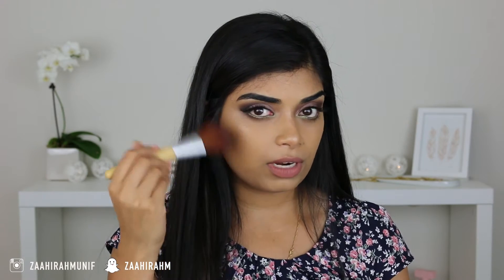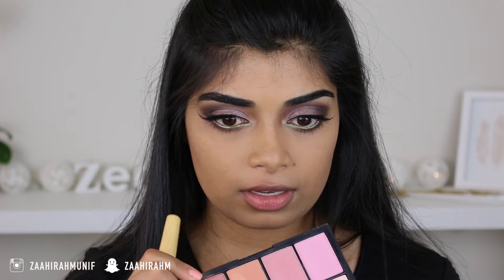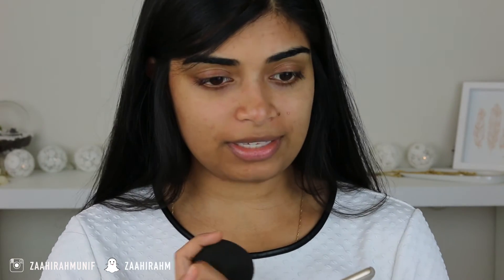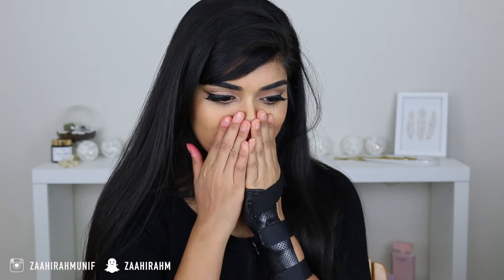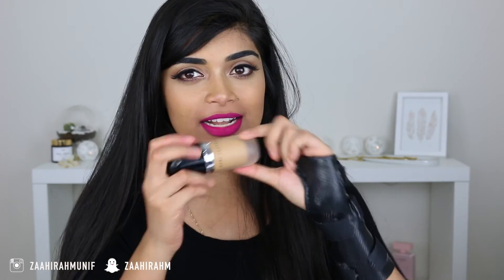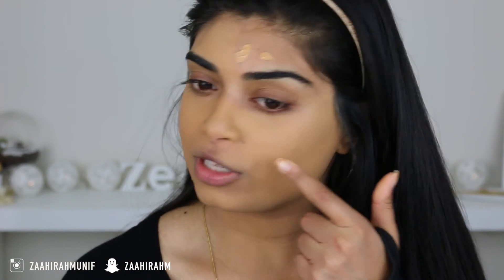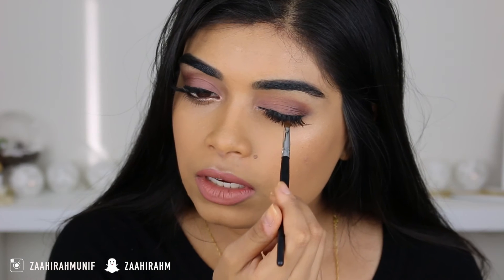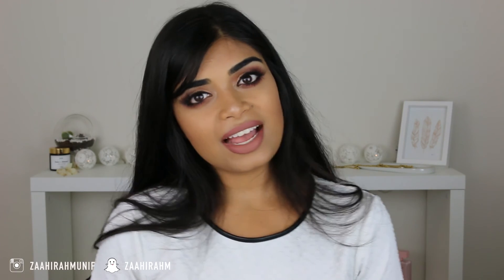BLOOPERS AND OUTTAKES #2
Hope you enjoyed my second BLOOPERS + OUTTAKES!
I really needed to delete all this footage off my Final Cut so I decided to upload it sooner then later :)

xx Zed

JPB & MYRNE - Feels Right (ft. Yung Fusion)

xx